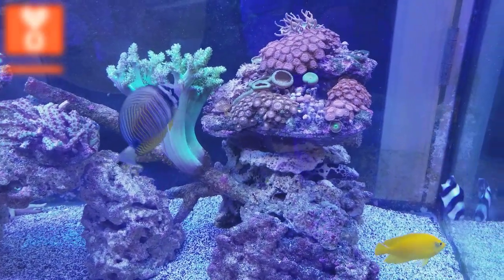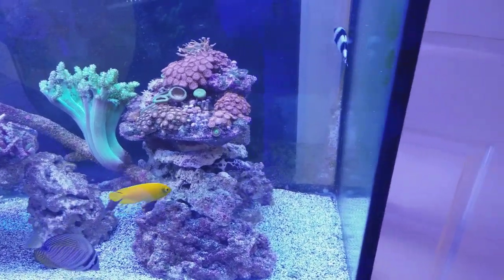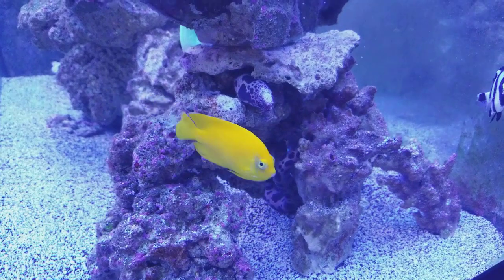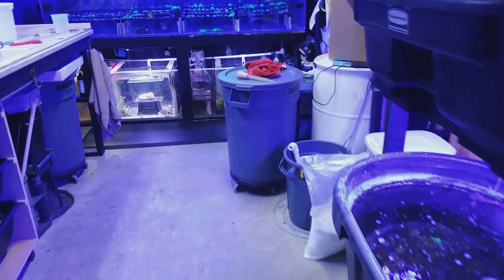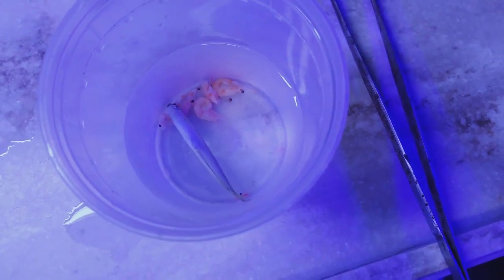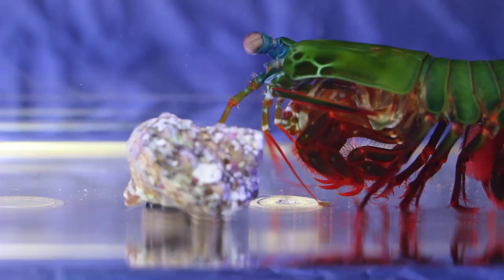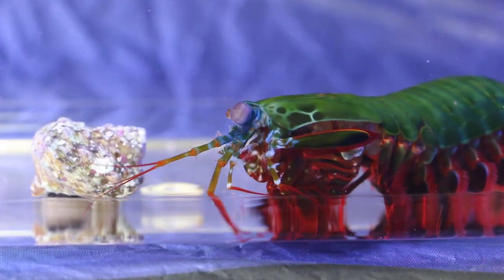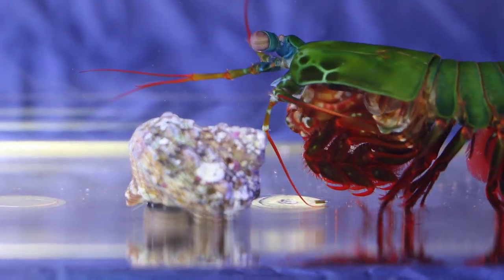New aquarium pets.. peacock mantis shrimp, snake eel, harlequin shrimp